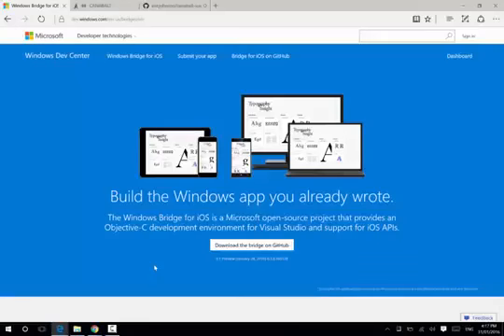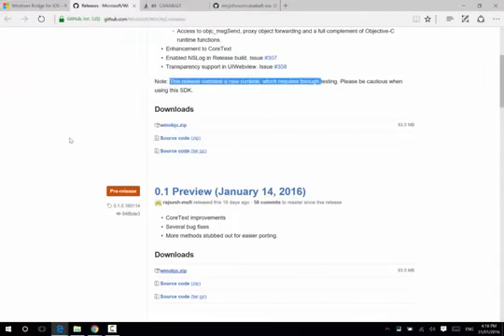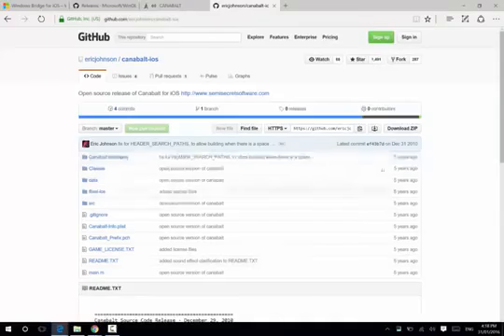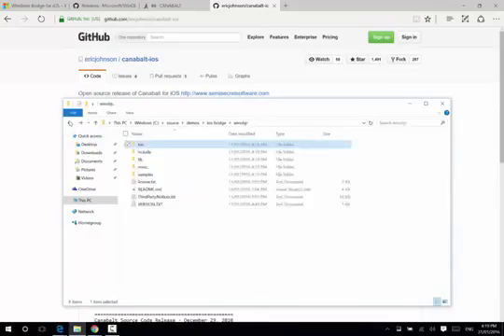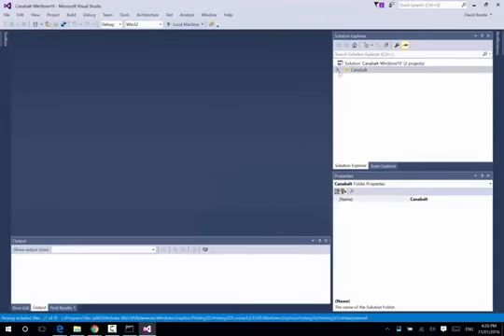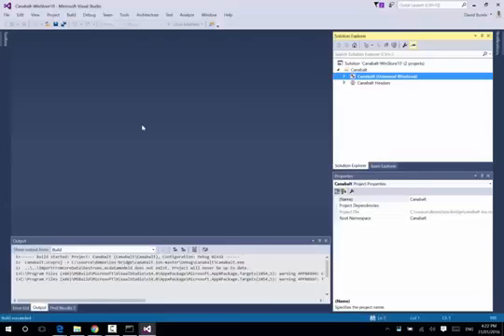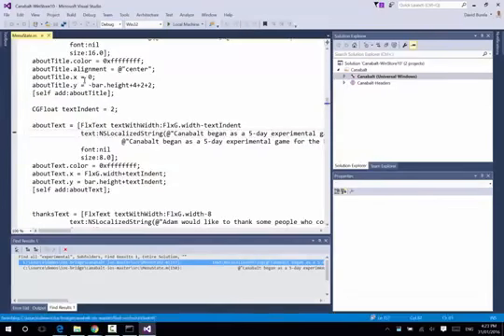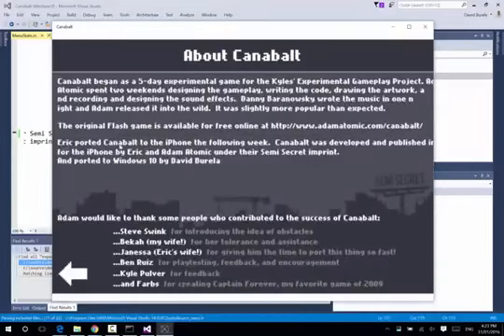Converting iOS game to Windows 10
With the announcement of Windows 10, Microsoft introduced the Project and Project Islandwood Astoria quick and easy porting of apps from iOS and Android to Windows 10. The developer David Burela has published a short video in which he demonstrates the process of porting the game Canabalt from iOS to Windows 10 using Project Islandwood. The whole process took all of five minutes.

It should be noted that Canabalt is a relatively simple game, with simple graphics and simple gameplay, but the video David demonstrates that if desired, developers can easily port their apps to Windows 10, while receiving the many millions of new users.